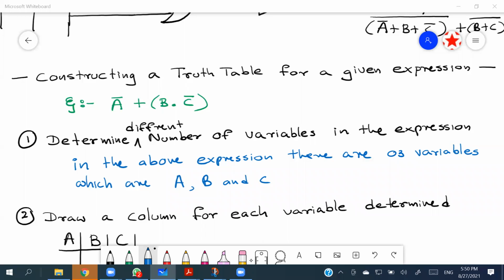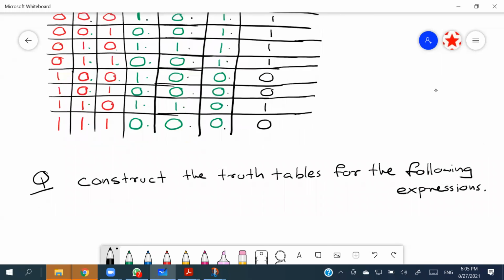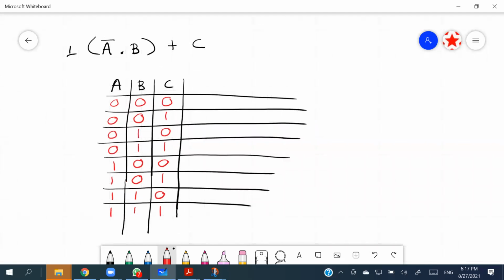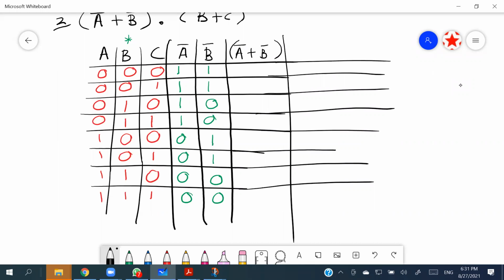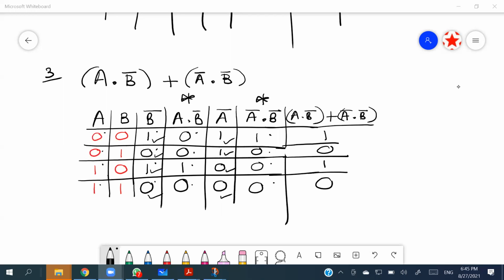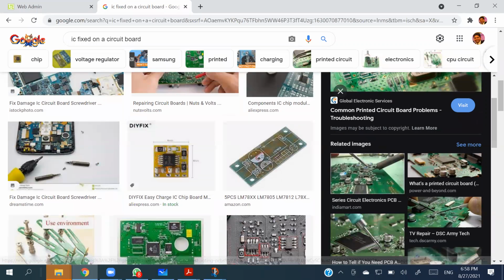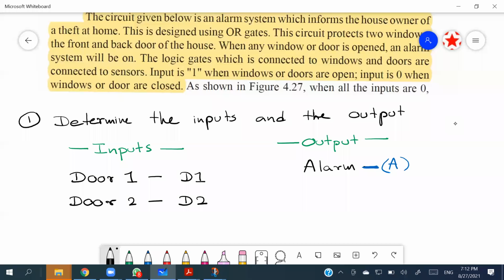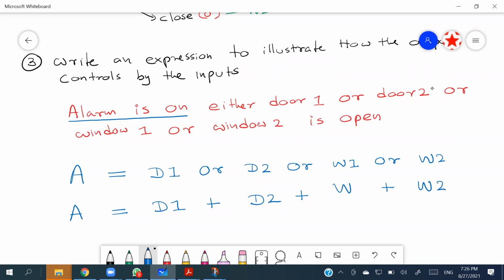G10 ICT Eng @Nanapetha 27 08 2021